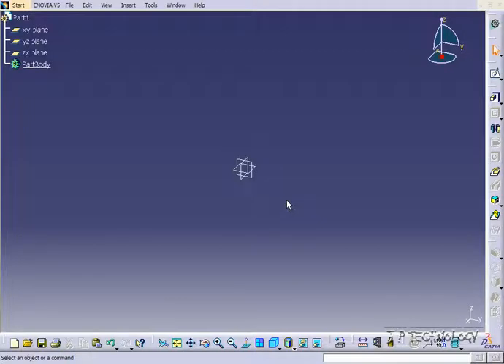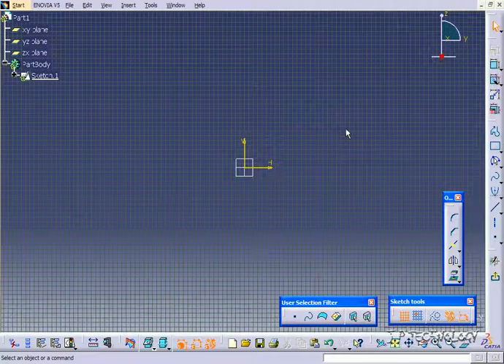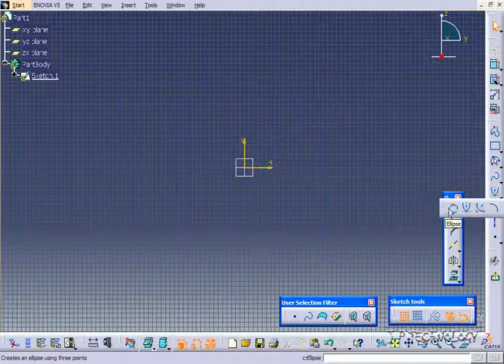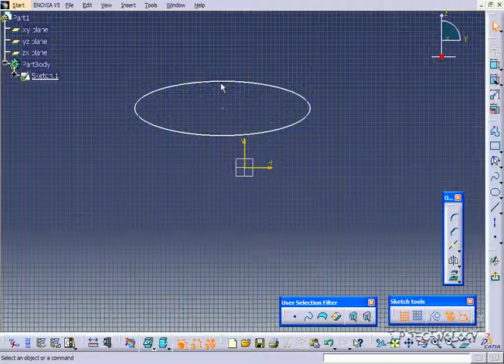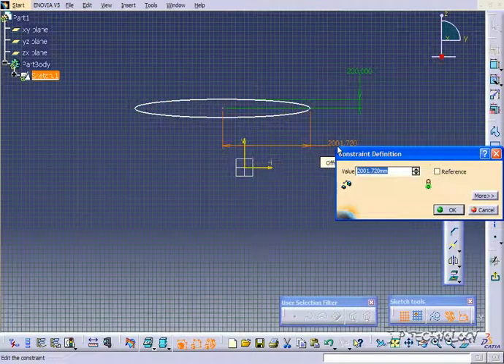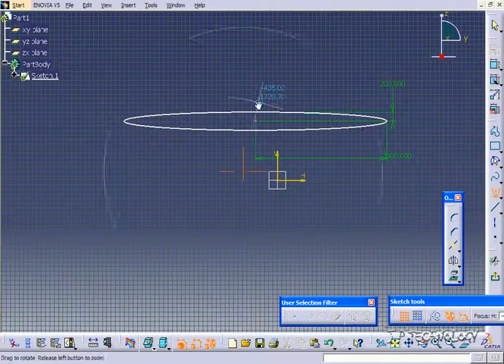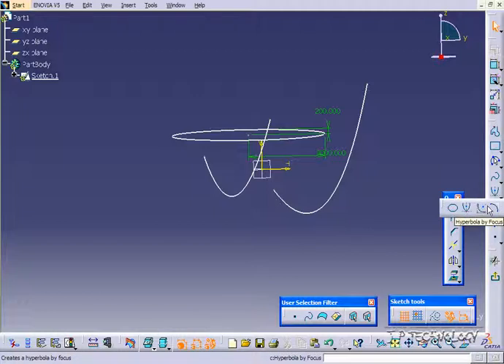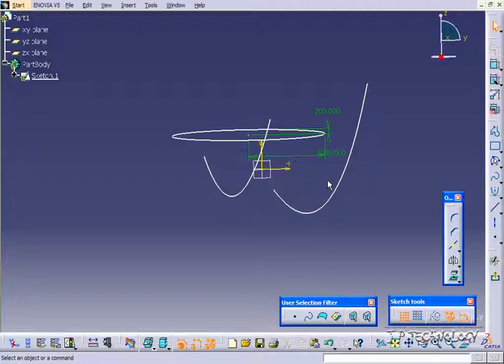29 Conic Profiles || CATIA V5 Tutorial